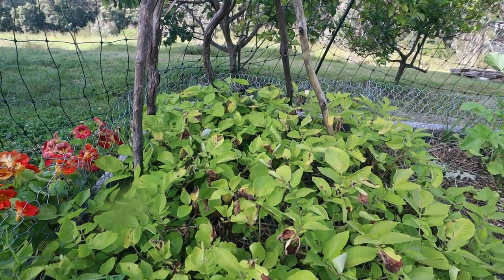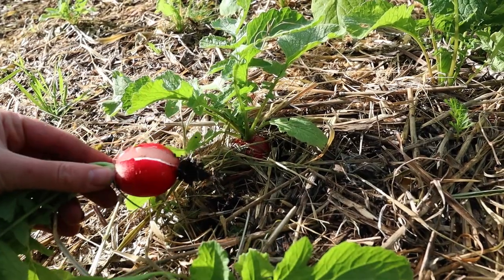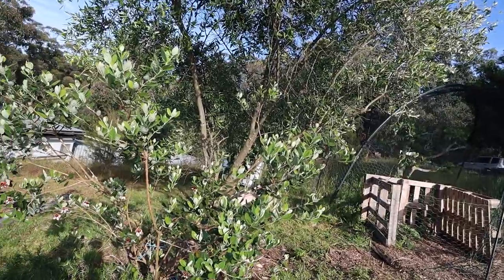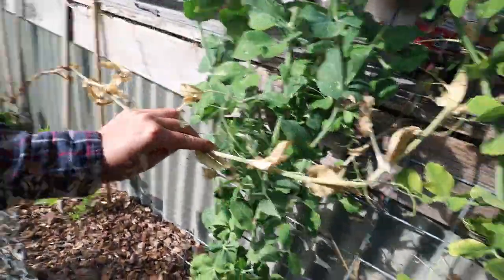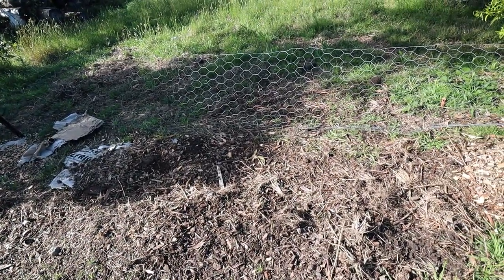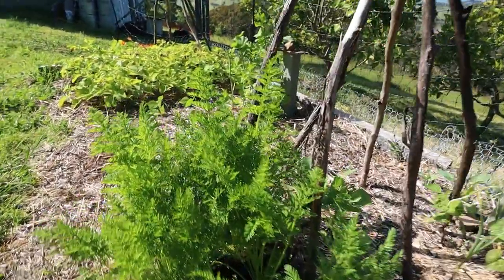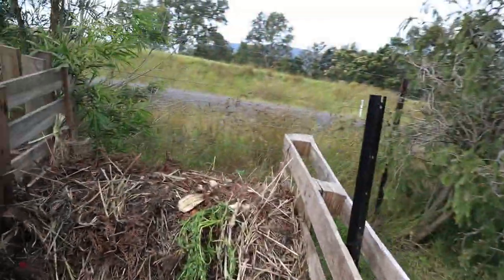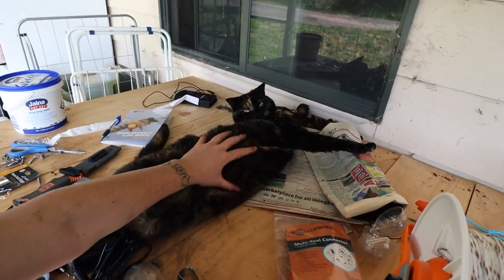My First Spring Harvest On The Homestead \\ Whats growing in the garden this spring?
I can finally say I have had my first spring harvest on the homestead. It has been a very wet Spring, and my first time growing anything during this season. So whats growing in the garden this spring? Watch and you will find out, this Spring I am growing a three sisters garden like ive never done before. I have tomatoes and volunteer plants everywhere, I am planting perennials, annuals and flowers everywhere. In the last few months our gardens have had a huge expansion and I shared all my plans for spring gardening in temperate Australia. But what has come from that, are things working out? Have there been any failures? All my garden plans for the first spring on the Aussie homestead will finally be actualised and shared with you. Enjoy gardening on our homestead in Australia with me.

Support Us:
If you're enjoying our videos please consider donating to us:

2550